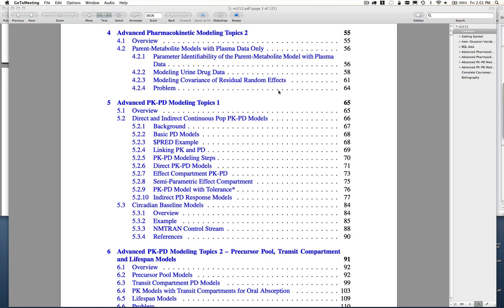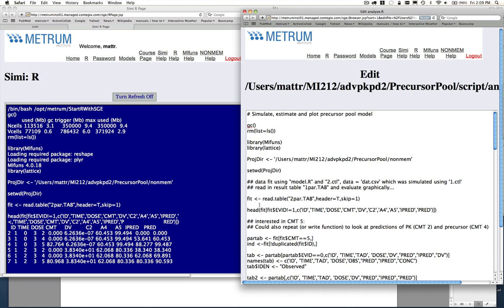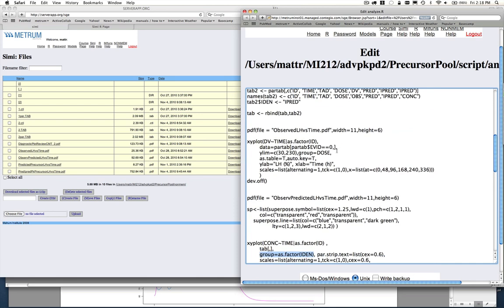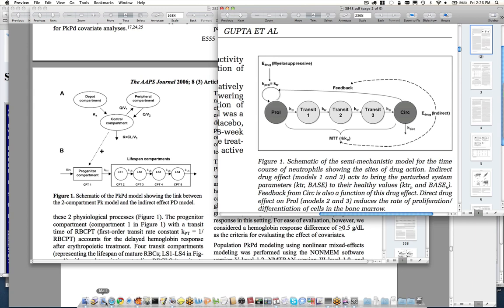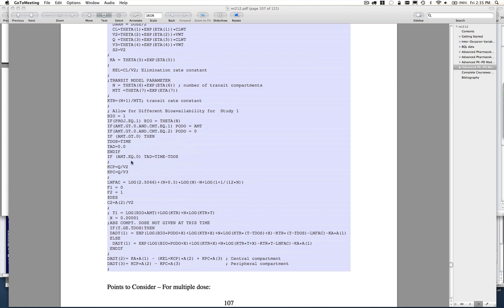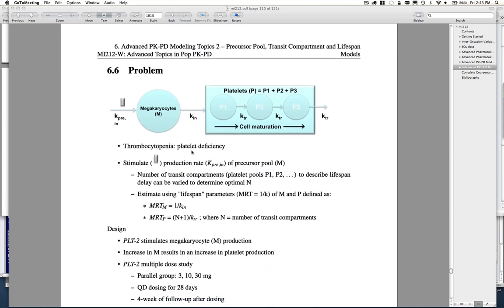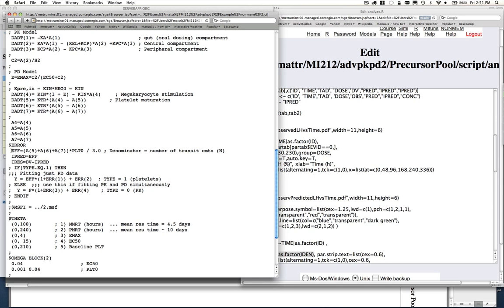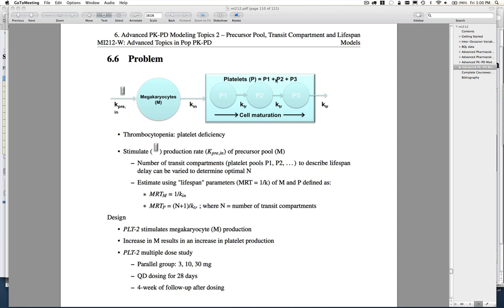Lab 7 - MI212: Advanced Topics in Population PK-PD Modeling & Simulation (2010)